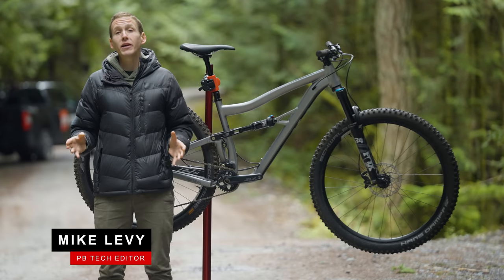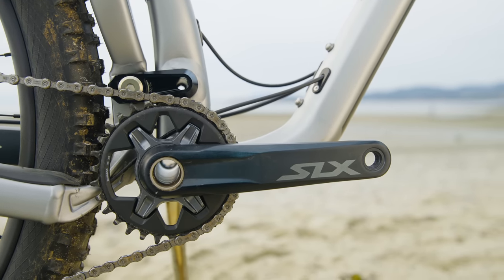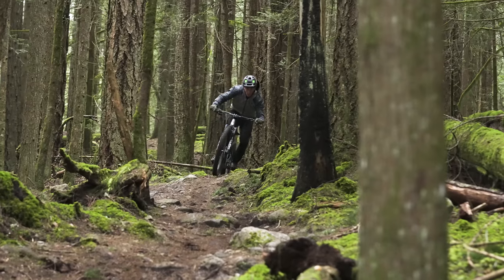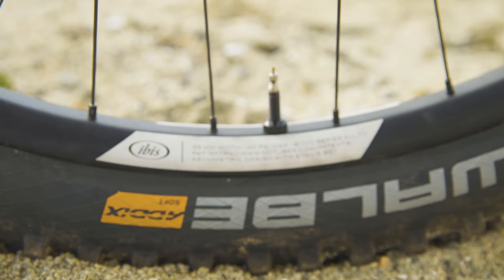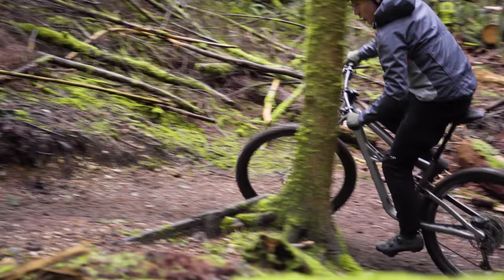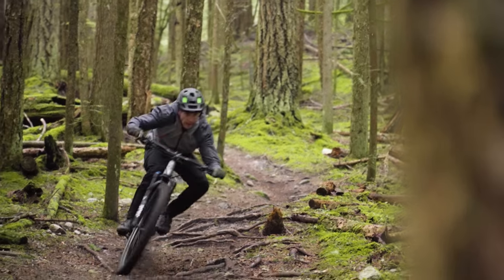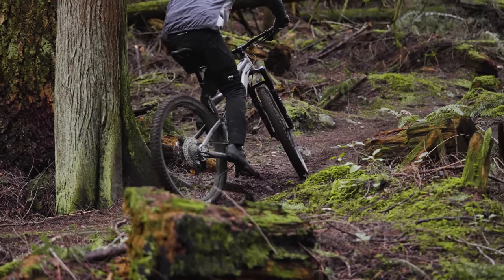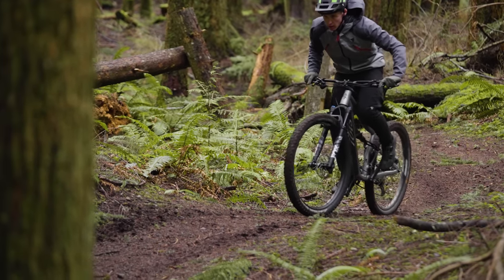Ibis' $3,000 Ripley AF Review: Precise AF | 2021 Pinkbike Field Trip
The Ibis Ripley AF is a full degree slacker than its carbon sibling but also a few pounds heavier. How does all that add up on the trail? Watch and find out!

0:00 - Intro
04:22 - Setup
05:38 - Climbing
07:06 - Descending
09:13 - Components
10:00 - Pros
10:38 - Cons
11:19 - Verdict